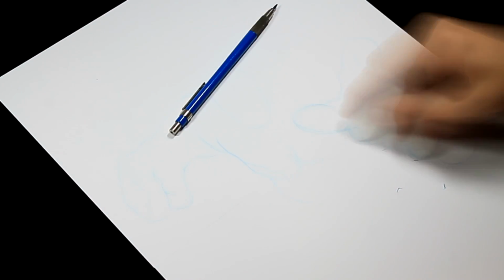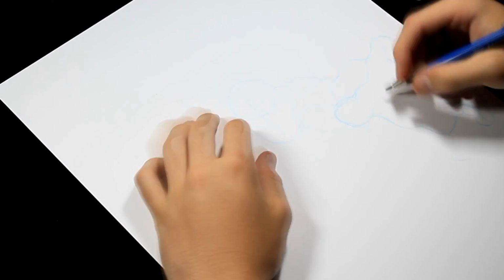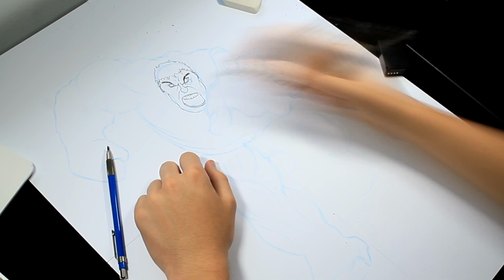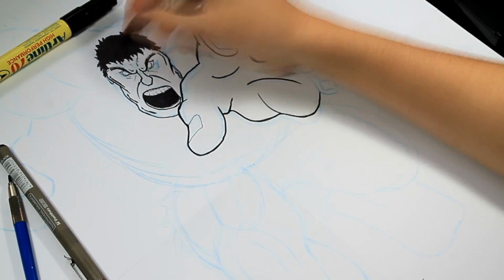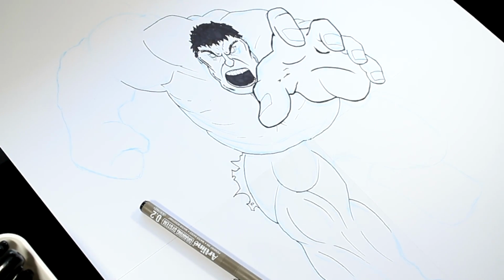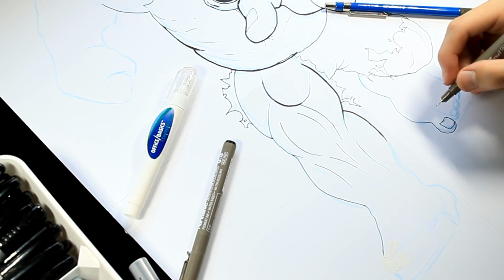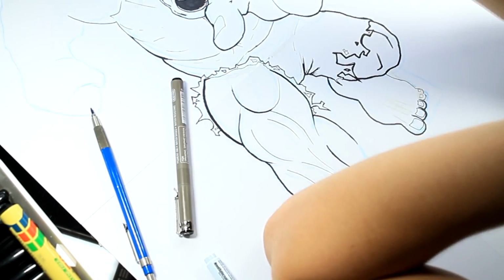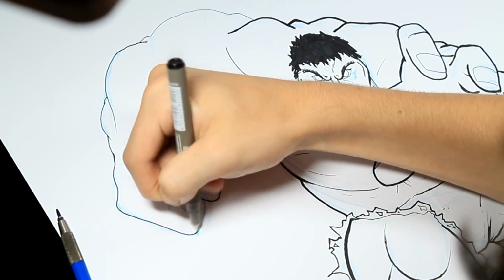Drawing Red Hulk - Marvel Project episode 19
In this episode of my Marvel project series I add the Red Hulk to the line up.
Had alot of fun drawing this guy and in this video I go through all the decisions I had to make during the creation of this piece.
Let me know what you thought of this video by clicking the like or dislike button and drop a comment.